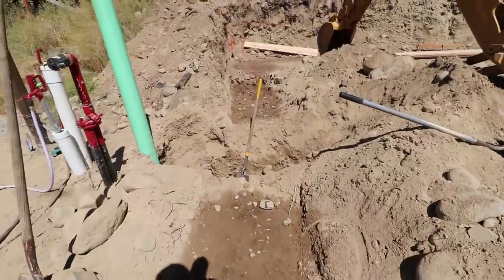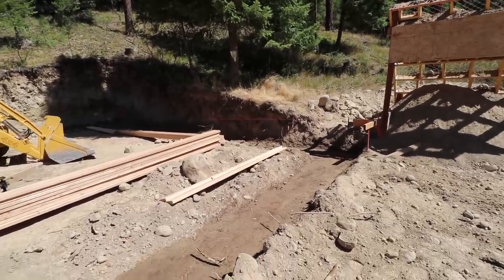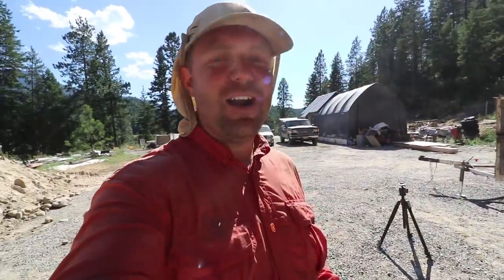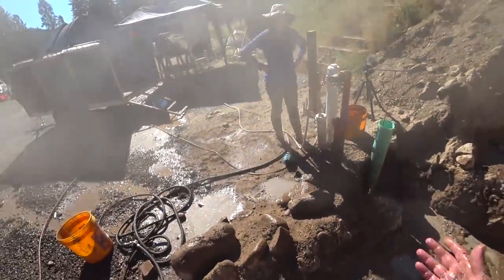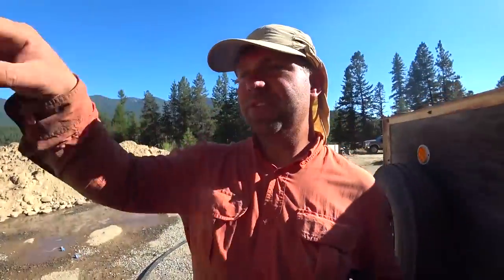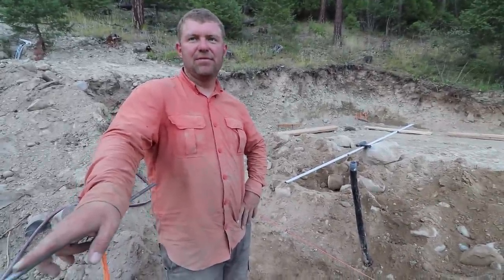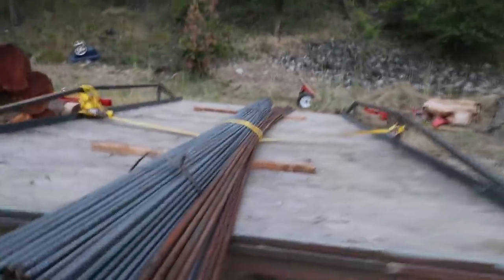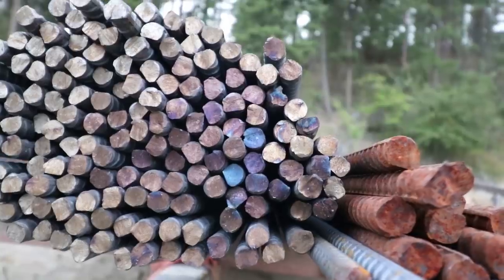WELP… BLEW OUR WATER MAIN! (Final Prep for Concrete Forms)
Just to give ourselves some extra insurance, we decided to rent a jumping jack and compact our footing trenches. Just after we finished compacting, we realized that we hadn’t brought the water main into the house which needed to be done underneath the footing, so while we still had the compactor, we decided to dig a big hole to bring the water main in when things got crazy.

55-250mm lens
10-18 Wide Angle lens
50mm Fixed Zoom lens

CREDITS
“Super Mario 2" by Nicolai Heidlas